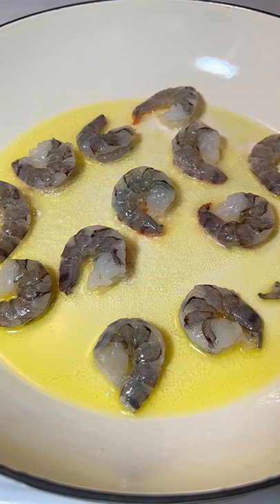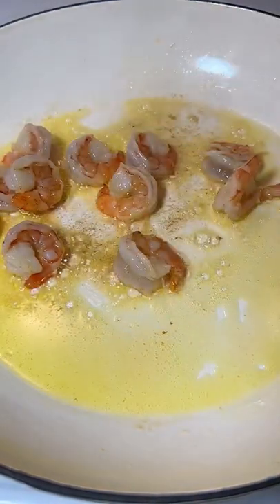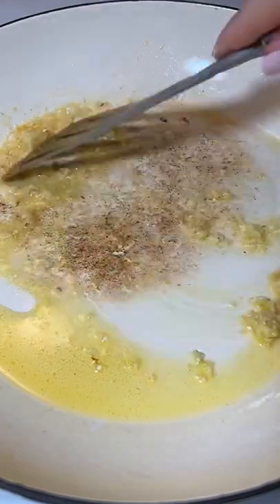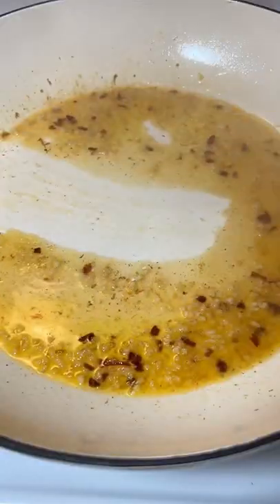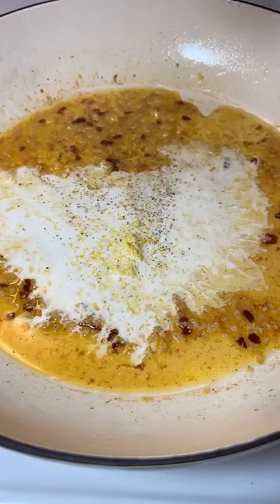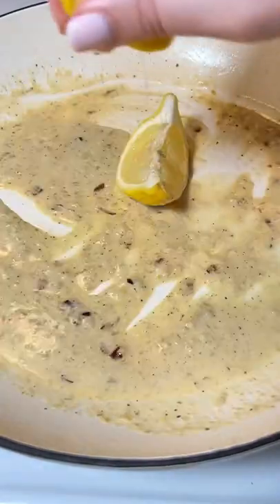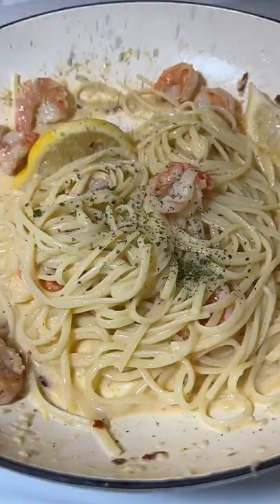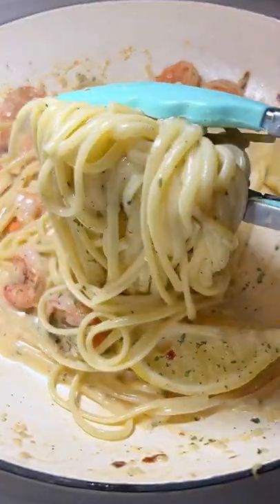You NEED this 15 minute CREAMY LEMON Pasta 😳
The most perfect and creamy lemon shrimp linguine in a white wine and butter sauce. Why go out when you can make something even better at home. It takes 15 minutes from start to finish and it’s the most heavenly pasta dish of all time. This is absolutely perfect for Christmas Eve as one of your seafood dishes on the table or any time of year. I can honestly eat a plate of pasta like this all year long without getting sick of it. It is creamy, light, lemon-y and everything you want in a pasta recipe. You can totally leave out the shrimp and make this vegetarian so I will give you all the substitutions in my notes below. This recipe makes two small portions so feel free to double it if you wish. You will need:

INGREDIENTS:
tablespoon of butter
tablespoon of olive oil
14 peeled and deveined large or jumbo shrimp
4 cloves minced garlic
chilli flakes are optional
⅓ cup white wine or vegetable stock
¼ cup heavy cream or cream from a can of coconut milk
dash of salt + pepper to taste
cooked pasta of choice — I used 150 grams dry linguine
splash of starchy pasta water

✨You can find the full printable recipe with tips and directions on my website which is linked

Or you can search for “ shrimp pasta ” in the search tab on my blog and it will pop right up 🌐